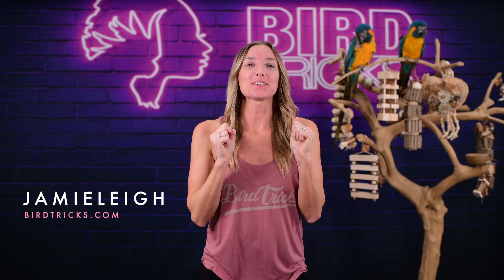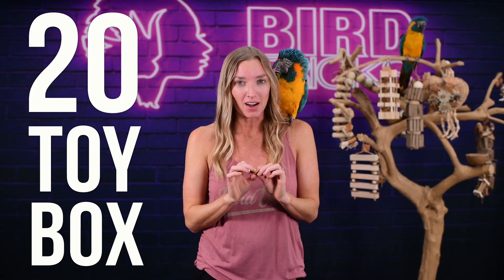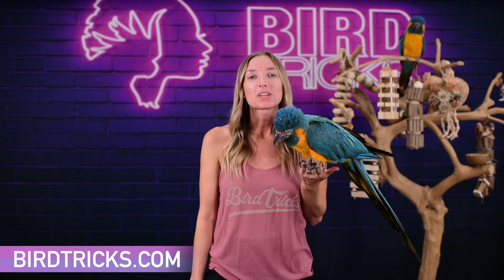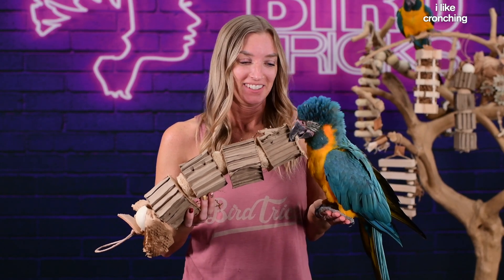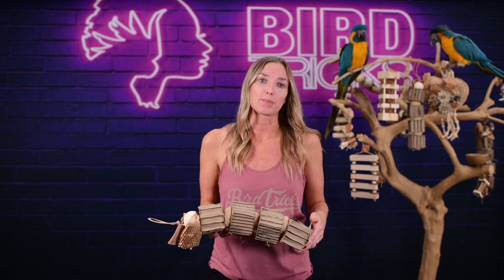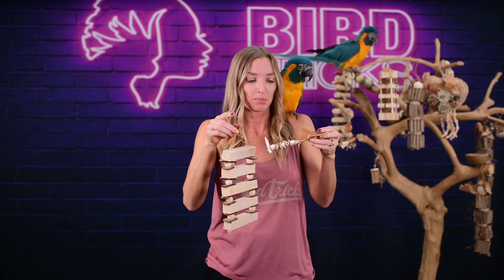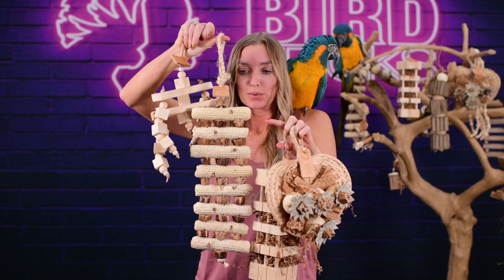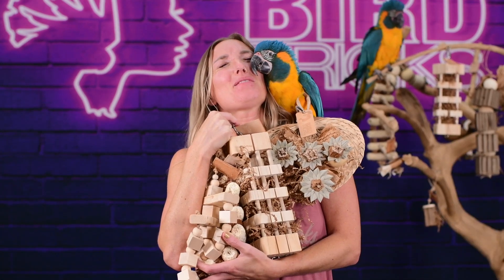REALLY Big Flocking News...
Introducing... our new 20-Toy Big Flocking Toy Box!

YUP. This box contains 20 all natural parrot toys of all sizes: 5 tiny, 5 small, 5 medium and 5 large. Buy bulk for a mixed flock! Every single toy is handmade here in the USA and made by us at BirdTricks... we could not be more proud of our parrot toy line and being able to bring one huge flocking box to you.